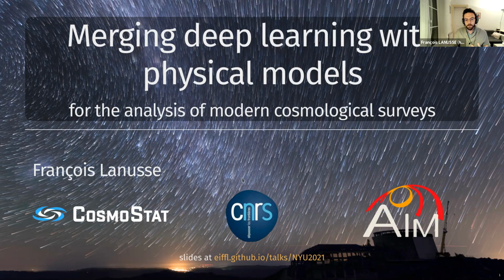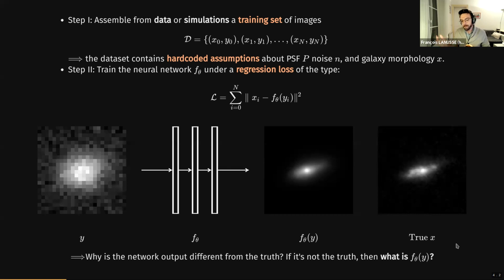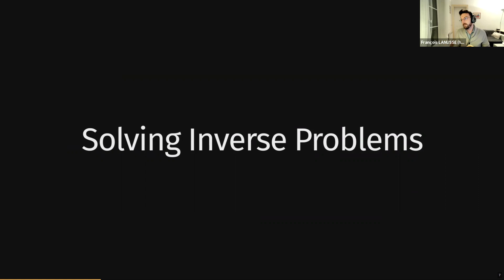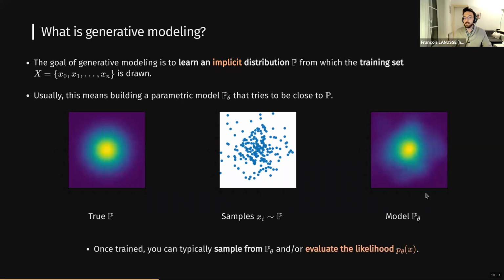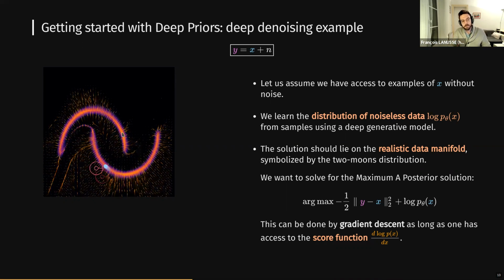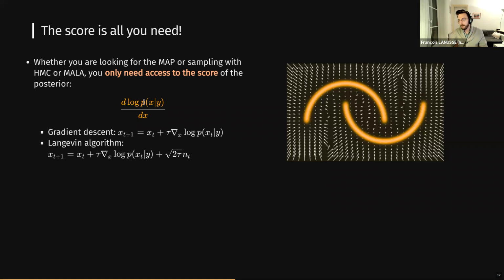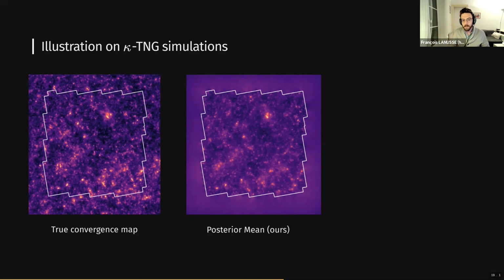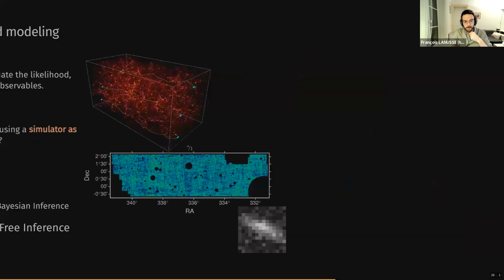Astro Seminar Oct 5, 2021 - Merging Deep Learning and Physical Models for the Analysis of ...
Astrophysics and Relativity Seminar

Francois Lanusse
CEA Saclay

Merging Deep Learning and Physical Models for the Analysis of Cosmological Surveys

The upcoming generation of cosmological surveys will aim to map the Universe in great detail and on an unprecedented scale, but involves new and outstanding challenges at all levels of the scientific analysis, from pixel level data reduction to cosmological inference. As powerful as Deep Learning has proven to be in recent years, in most cases a DL approach alone proves to be insufficient to meet these challenges, and is typically plagued by issues including robustness to covariate shifts, interpretability, and proper uncertainty quantification, impeding their exploitation in a scientific analysis. In this talk, I will instead advocate for a unified approach merging the robustness and interpretability of physical models, the proper uncertainty quantification provided by a Bayesian framework, and the inference methodologies and computational frameworks brought about by the Deep Learning revolution. I will in particular illustrate how Neural Density Estimation methods can open new ways to leverage numerical simulations for Bayesian inference, replacing the need for analytic models in a number of applications ranging from infering intermediate cosmological fields like weak-lensing convergence maps, or all the way to cosmological parameters. On another front, I will present our efforts to develop tools for automatically differentiable physical models, from analytic cosmological observables to N-body simulations, opening the door to a range of novel and efficient gradient-based inference techniques, and allowing for fast hybrid physical/ml models.